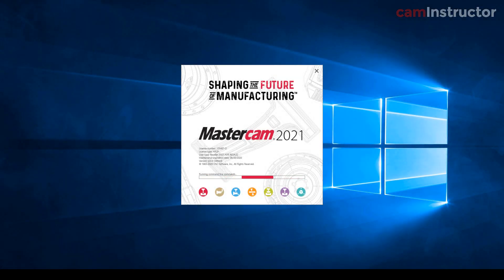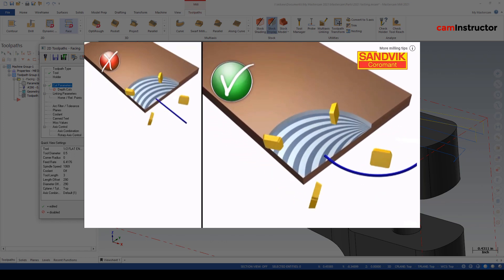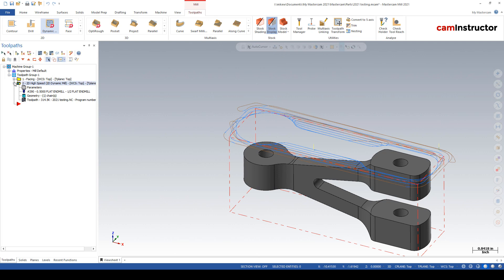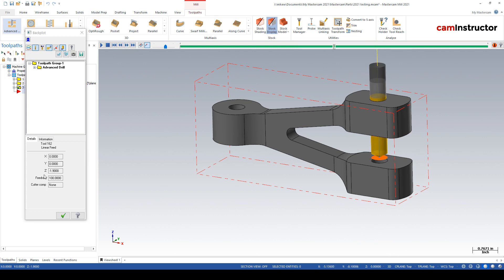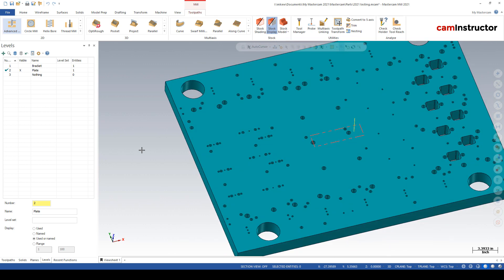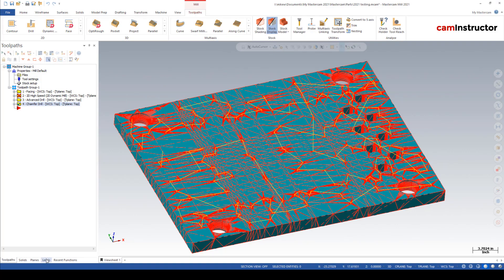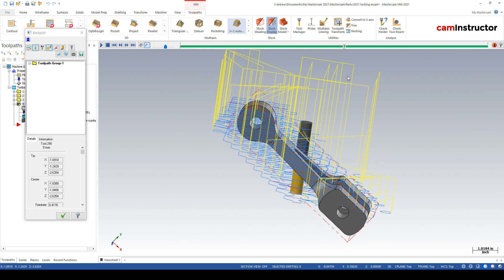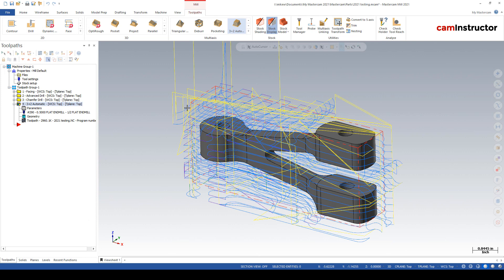The Best New Features in the Mastercam 2021 Public Beta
Have a look at the best new features in the Mastercam 2021 Public Beta and my top pick that you may have missed!

The voice has returned! So here is the video I wanted to put out last week when the Public Beta was actually released.

Today's video is running through what I call the big items in the new Mastercam 2021. The list of new features is extremely long and not worth completely covering while the software is still in the Beta stage as things can still change.

However, I think it's a fairly safe bet that these toolpaths will be there and in pretty much the same way they appear now. I think you'll find all of these new toolpaths in Mastercam 2021 will help you in your day to day.

Be sure to stick around till the end of the video to see what I'm most excited about for the 2021 release. I haven't seen it being covered in any of the 'whats new in 2021' videos so far...so some may not be aware of this!!

Here's a link to the Sandvik video mention in the blog...